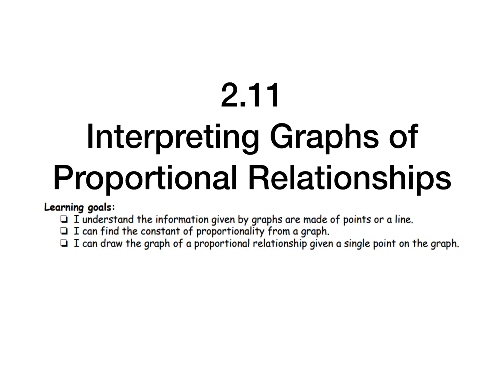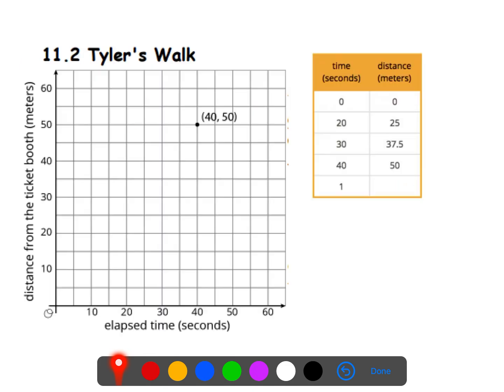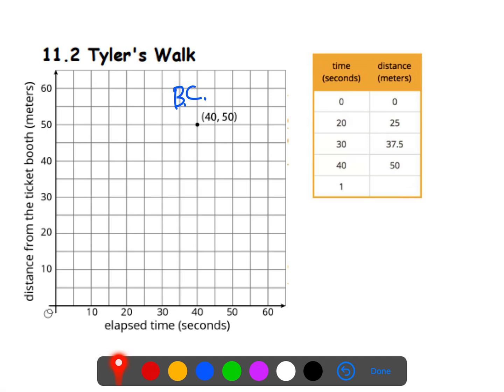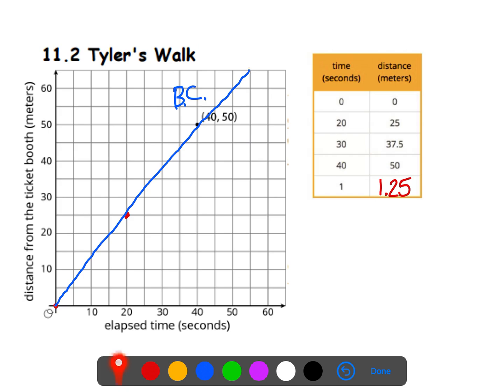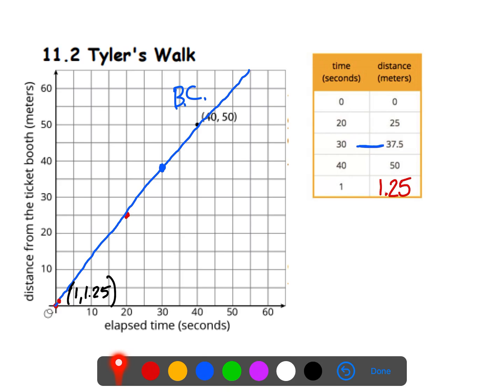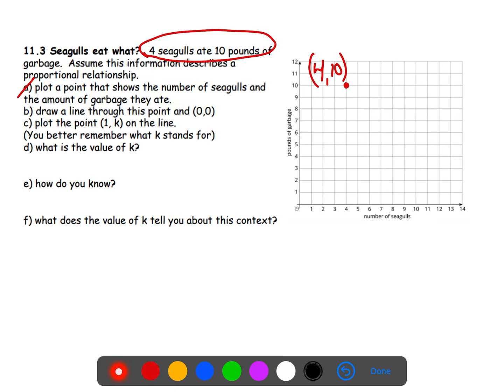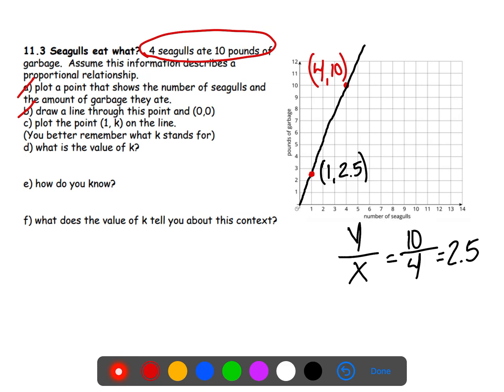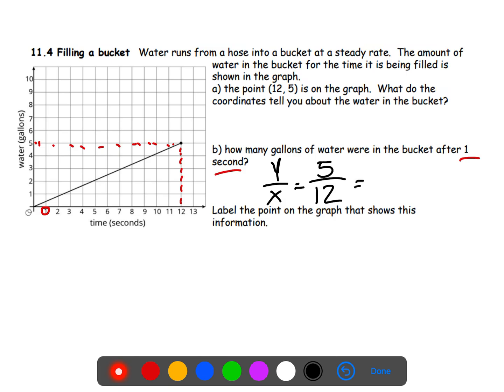2 11 Interpreting Graphs of Proportional Relationships